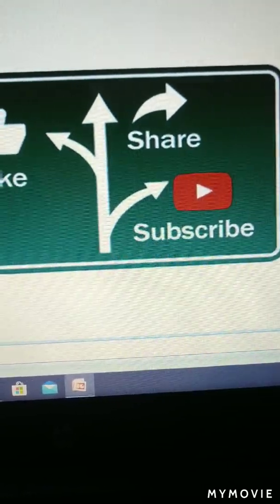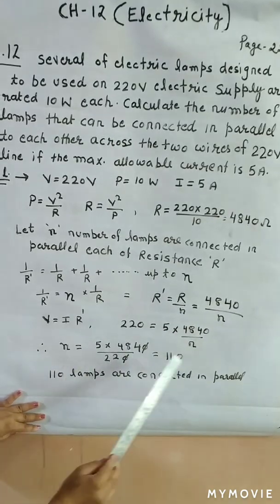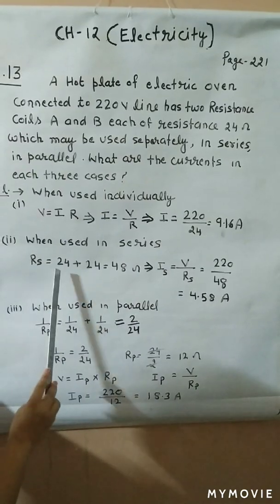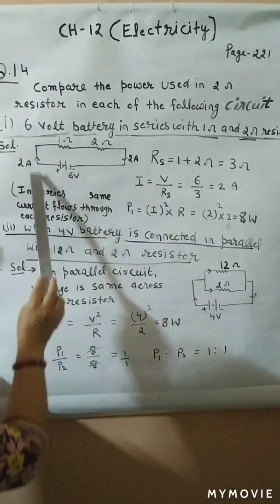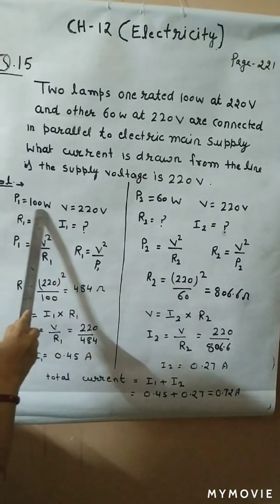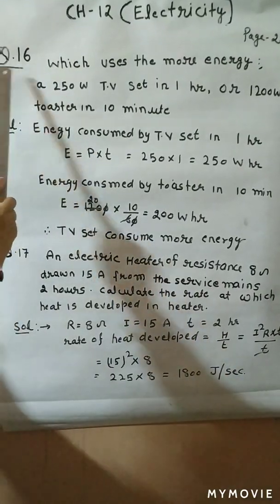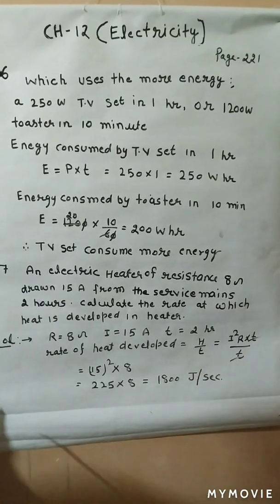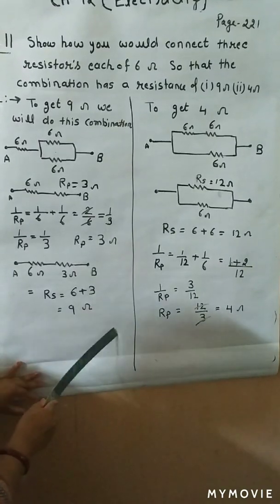Class X Physics Chapter-12 (Electricity)(Part-12)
Do these numericals in fair register.